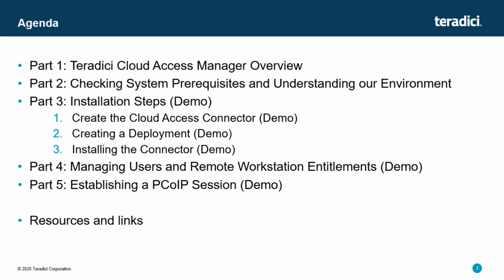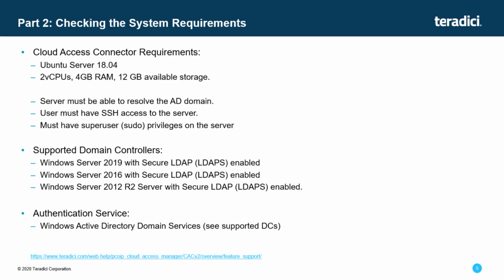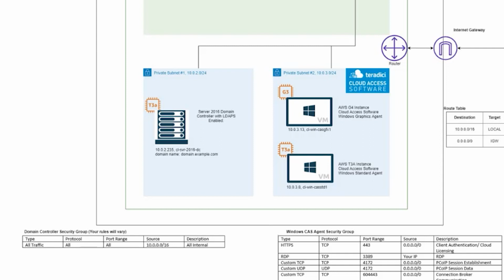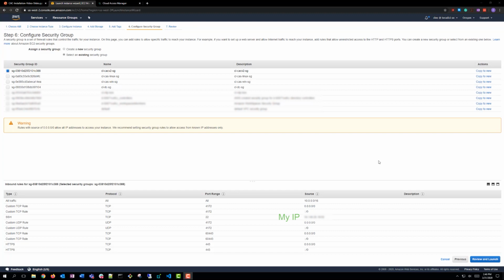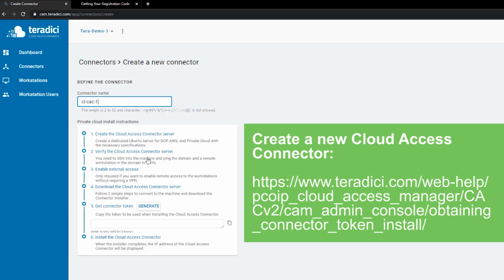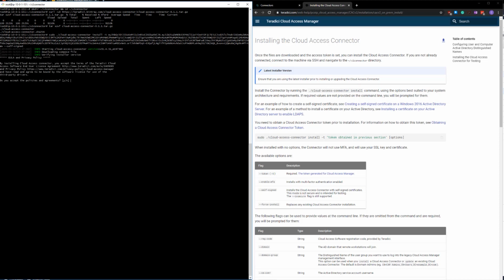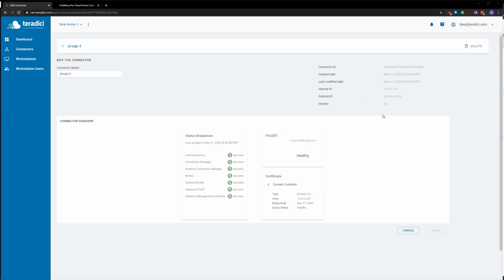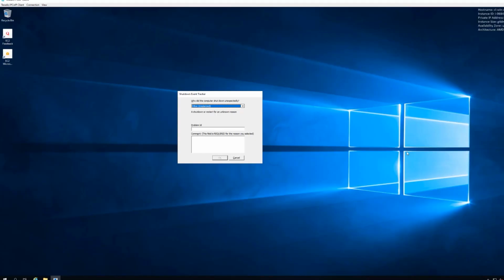How to Deploy CAS Manager in a Public Cloud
We will cover an overview of CAS Manager (formerly Cloud Access Manager). Followed by briefly discussing the prerequisites and verifying that our existing AWS Environment meets these requirements. ​

We will walk through a step-by-step demo on creating the Cloud Access Connector machine, creating a new deployment and installing the Cloud Access Connector.​ After the Cloud Access Connector is running, we will login to the CAM Admin Console and add a remote workstation and entitle a user. ​

​Lastly, we will establish a brokered PCoIP Session into a pre-built Cloud Access Software machine hosted in AWS.